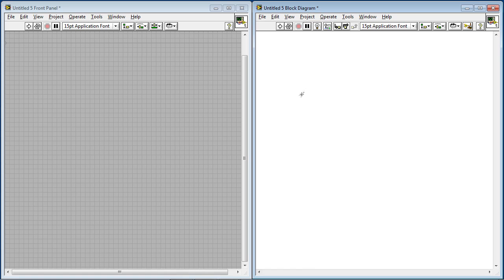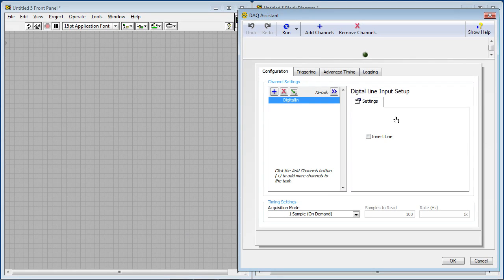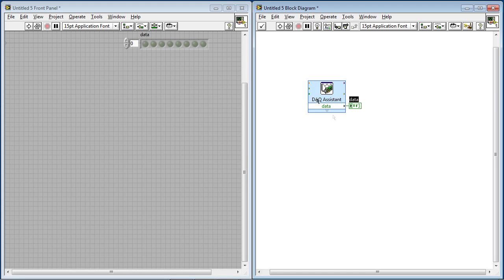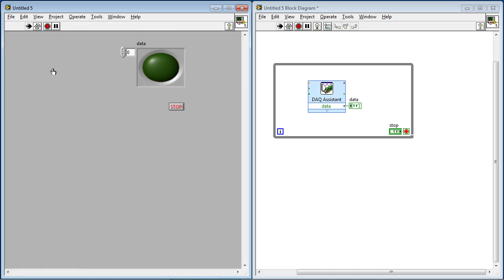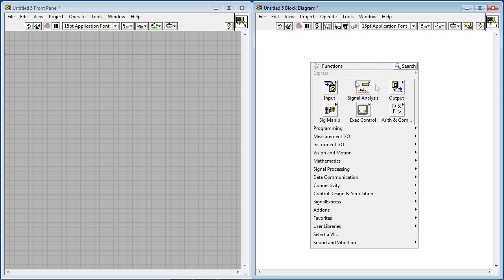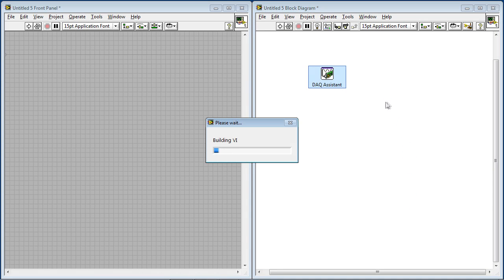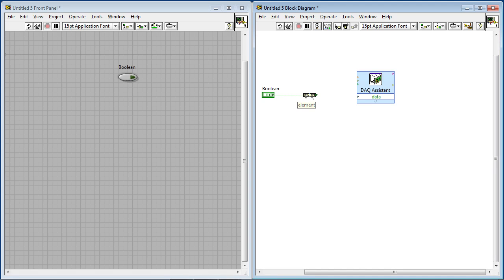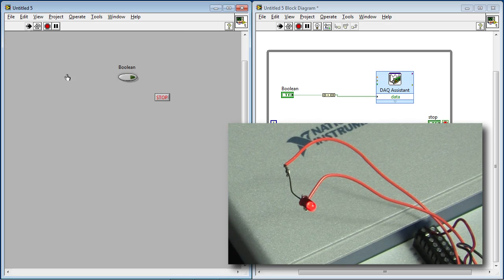Acquire and Generate Digital I/O with NI USB X Series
to learn more about NI X Series

Learn how you can use a USB X Series device and LabVIEW to acquire digital inputs from a pushbutton switch and output digital values to toggle an LED.